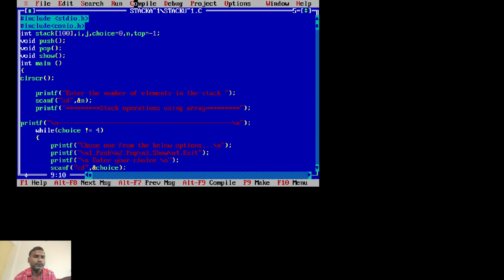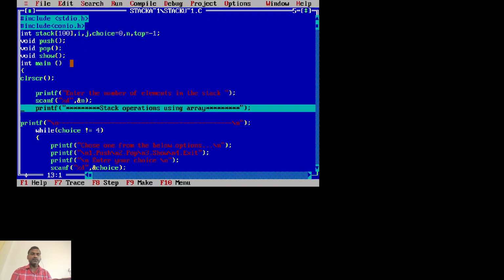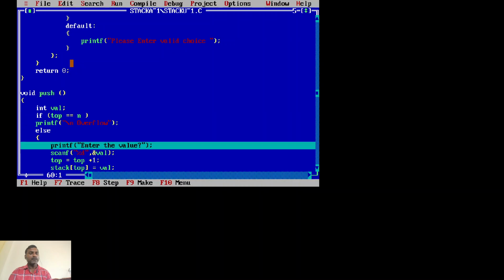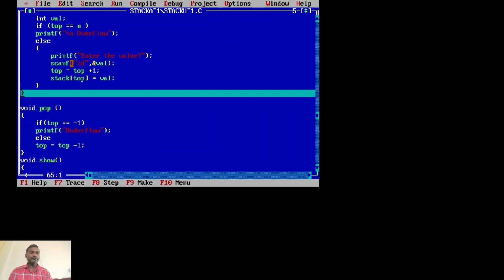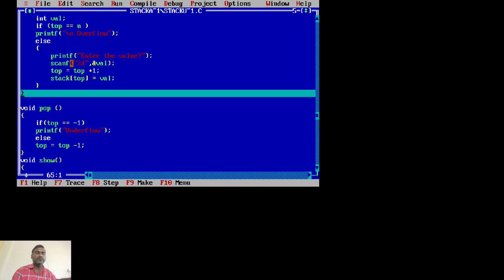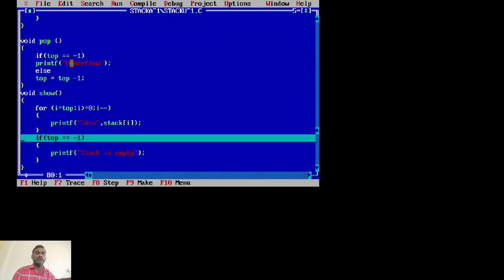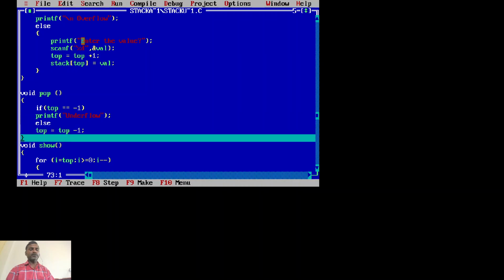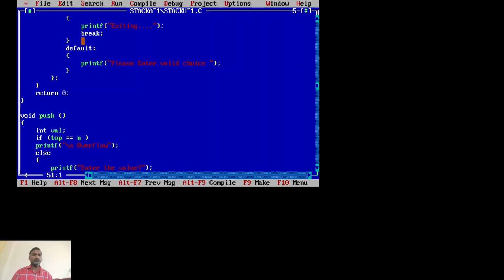Stack Using Array Implementation